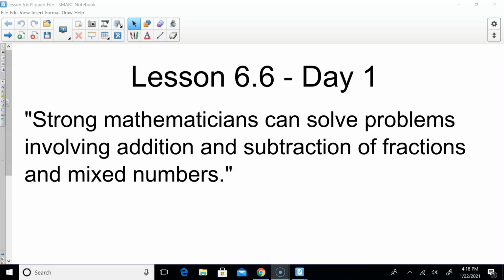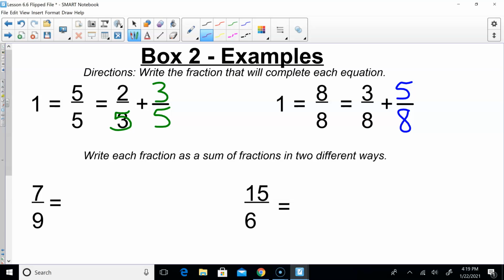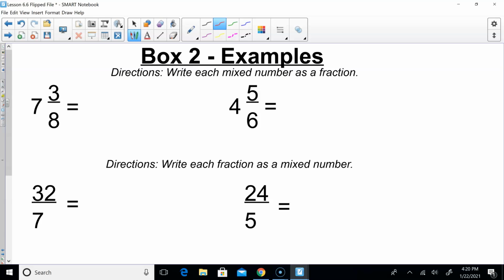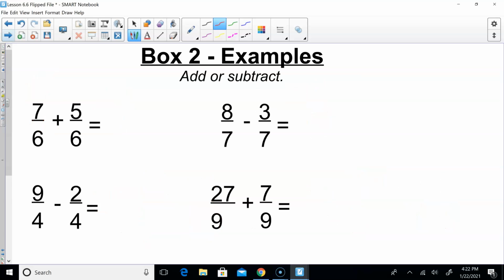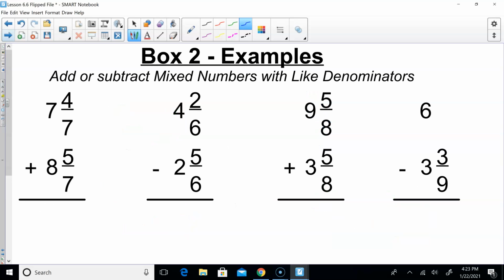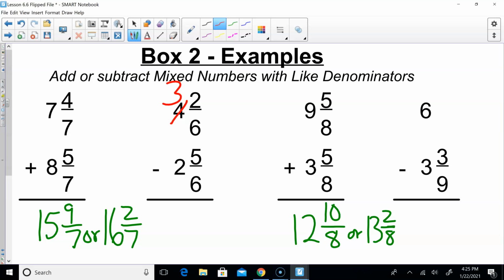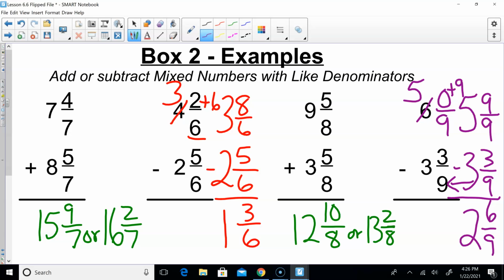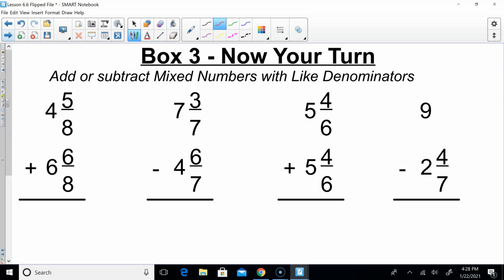Lesson 6-6 - Day 1